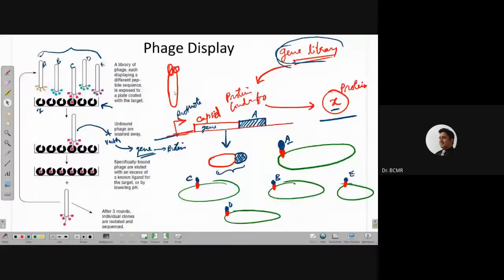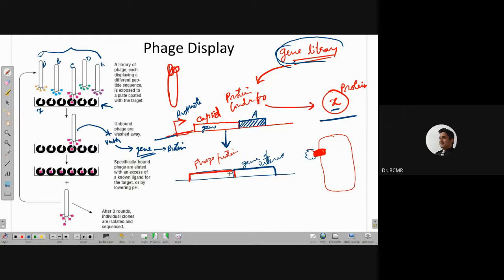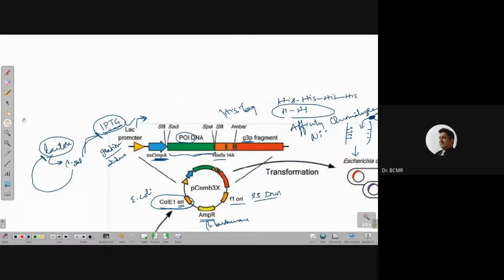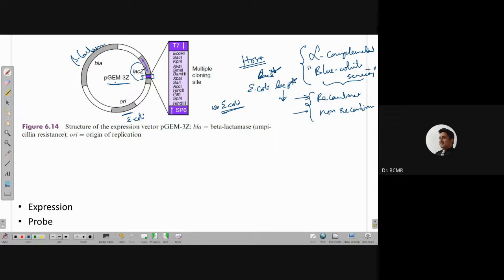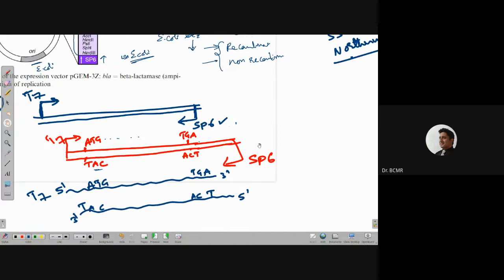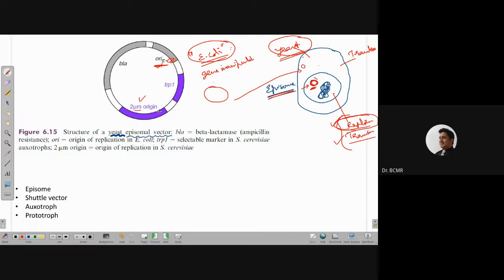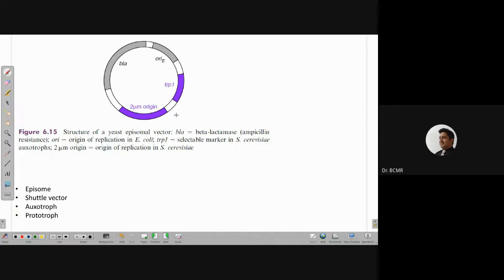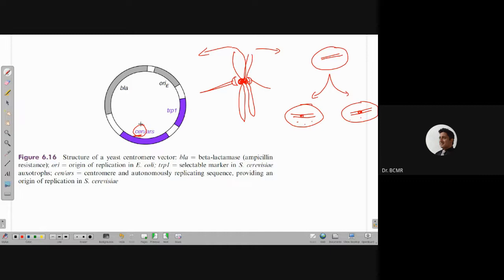rDNA 16 phage display yeast vectors 2021 09 29 at 22 38 GMT 7